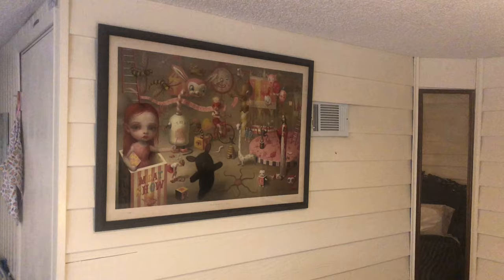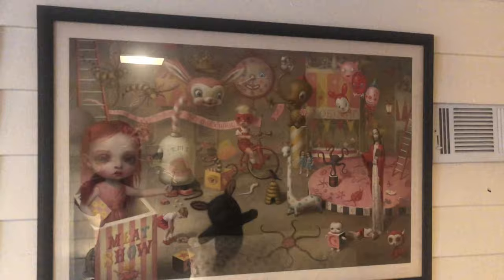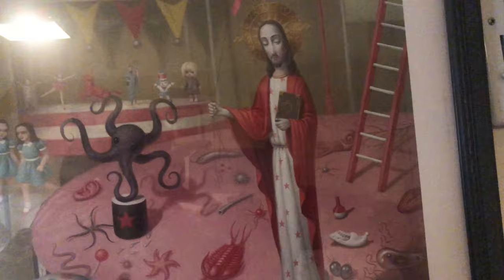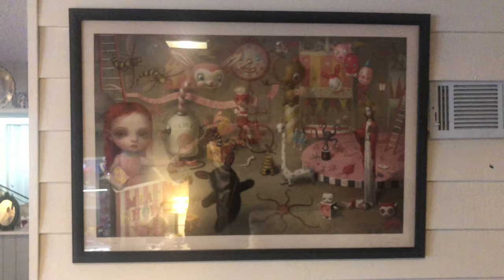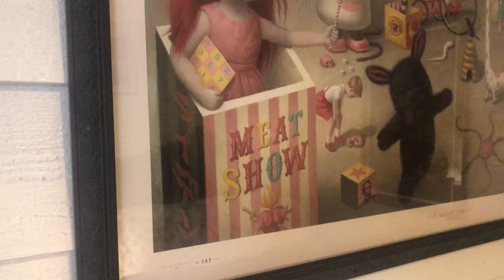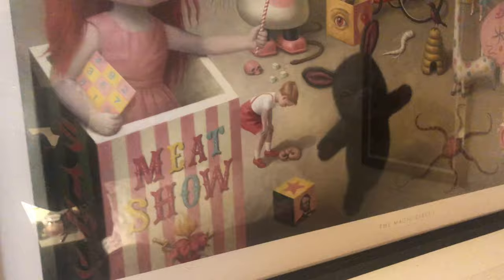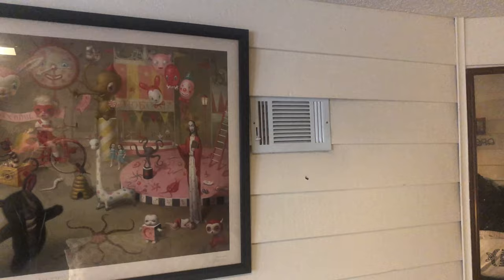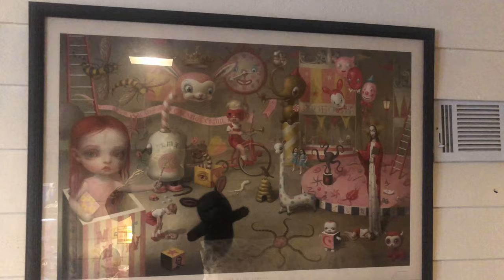MARK RYDEN THE MAGIC CIRCUS LIMITED EDITION LITHOGRAPHIC POSTER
The Magic Circus Limited Edition Lithographic Poster
$500.00
The poster is printed on heavyweight paper, signed and numbered, and is embossed with the Porterhouse seal in the lower right-hand corner. The poster comes with a certificate of authenticity.

VIEW DETAIL IMAGES

Edition Size: 500
Poster Size: 26-1/2” x 38-1/2"
Porterhouse Item Number: P151

SOLD OUT